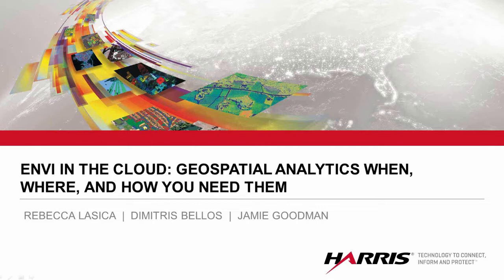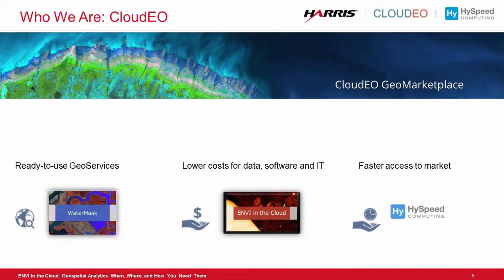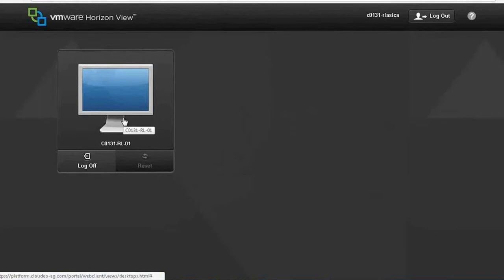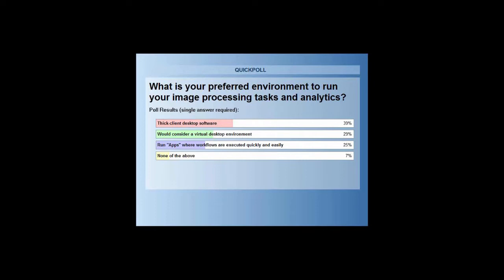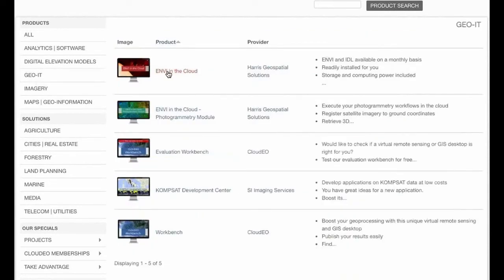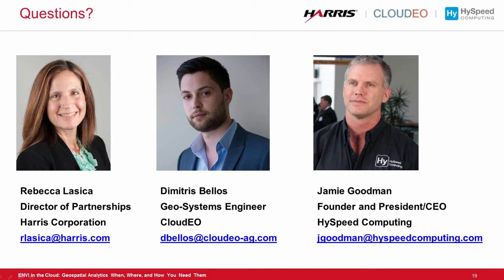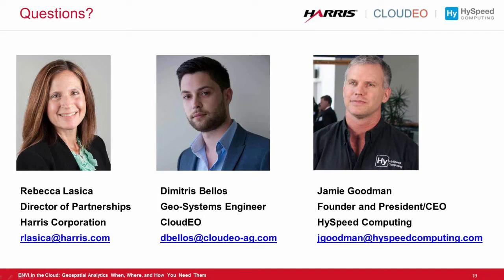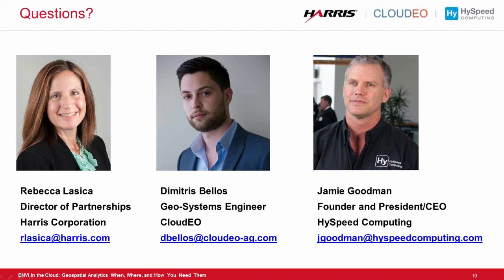Geospatial Analytics When, Where, and How You Need Them | Webinar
Let’s say you need to generate a large-scale information product. Maybe an impervious surface map or land use/land cover map. You’ll need high-powered analytics, access to data, and the computing power to chew through it all. But it’s a short term project that will wrap up in a month, maybe two.

CloudEO and Harris have partnered to offer ENVI in the Cloud; a cloud-deployed version of desktop ENVI. Just log-in and start working – it’s that easy!

Low-cost data, analytics, and IT infrastructure on a pay-as-you-go model means predictable costs for urban planning and other important directives that state, local, and regional governments budget for every year.

This webinar will walk you through using ENVI analytics on the CloudEO platform to:

Generate impervious surface maps and land use/land cover maps with Kompsat data using automated workflows that utilize scientifically-vetted algorithms

Delineate surface water features and extent from Sentinel-2 data using a robust on-demand water mask application

Consume and/or deploy discrete “apps” to perform highly specific functions to directly solve a problem

No remote sensing or image analysis experience necessary!